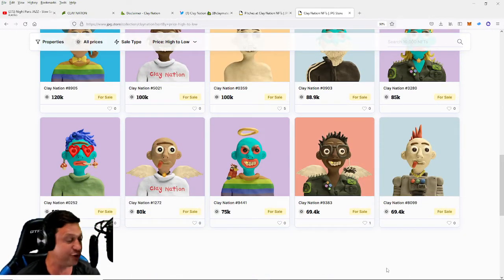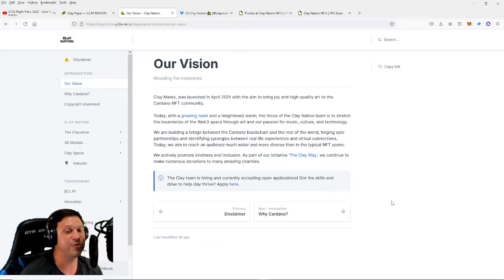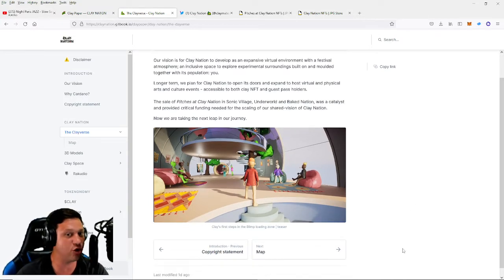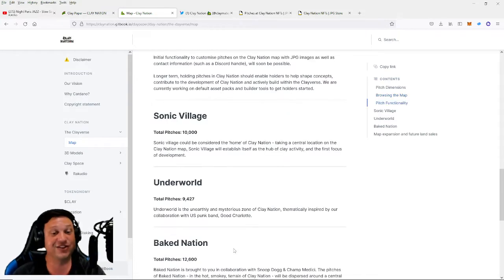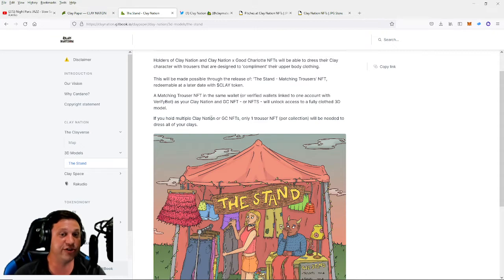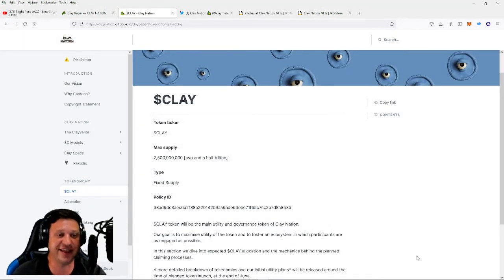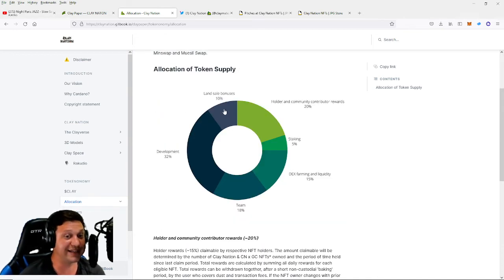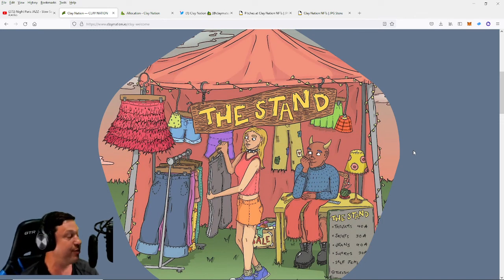Huge Clay Nation News! Clay Paper V3 is out $CLAY Token Drop incoming New Vision laid out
Clay Nation as has been stated before is this channels favorite CNFT project on the Cardano ecosystem.  CNFT is what Cardano users call their NFT's.  Clay Nation is a PFP project, a Metaverse and a Defi protocol in one it turns out.  Knowing what I know about his project as I've held for a long time is that they are building something huge and actually have the connections, drive and vision to pull it off.  Clay Nation is lead by Cardano die hards who have close ties with Charles Hoskinson.